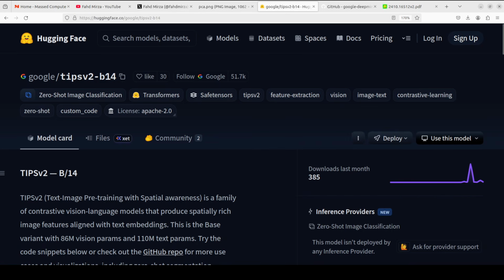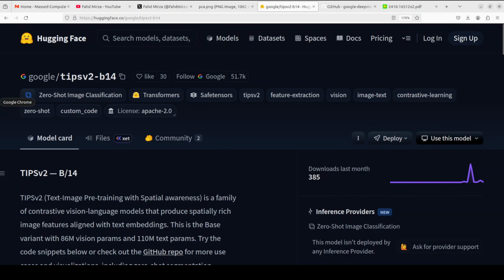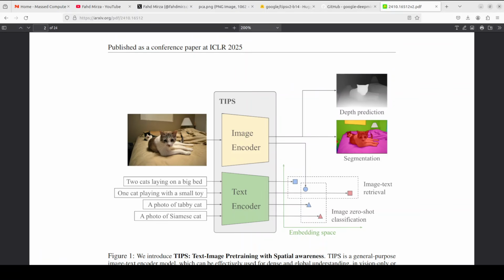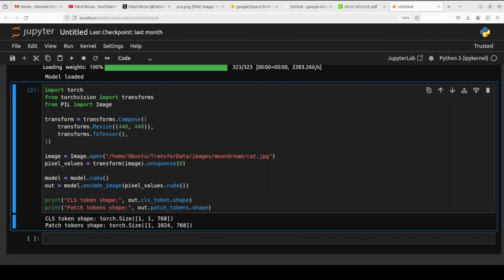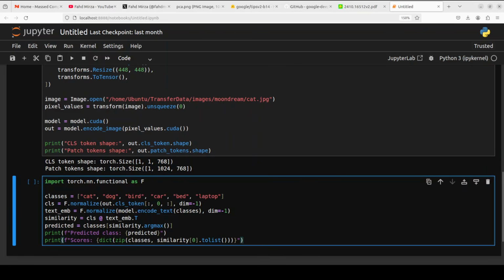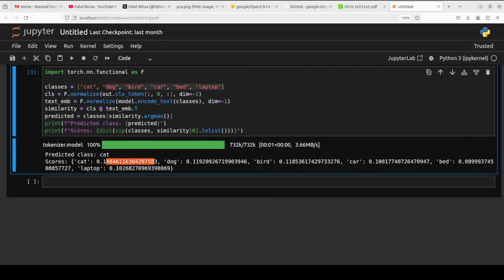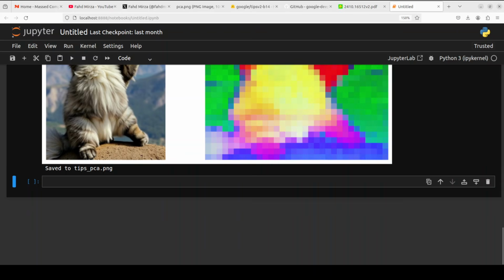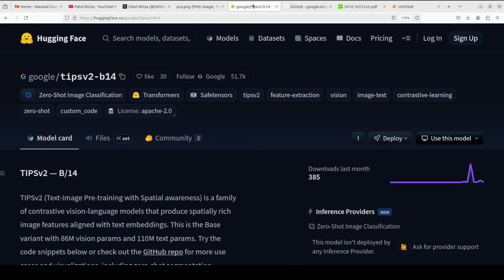Google Released TIPSv2 - Beats Others at Their Own Game - Run Locally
This video locally installs and tests TIPSv2 for spatial awareness.